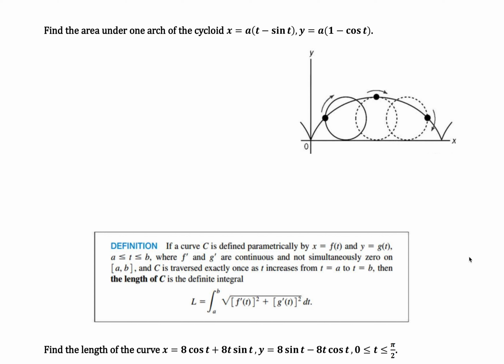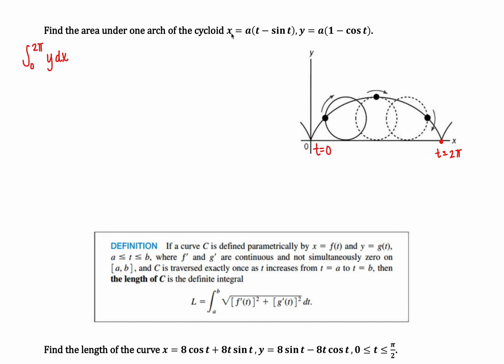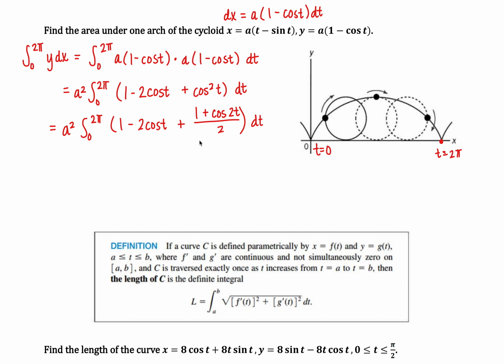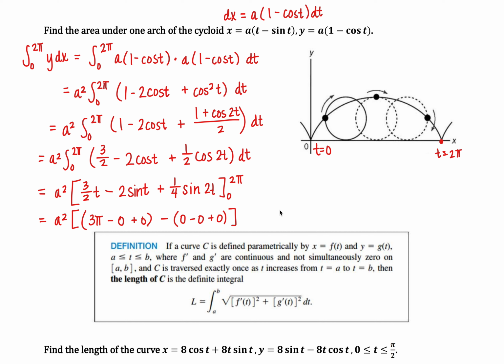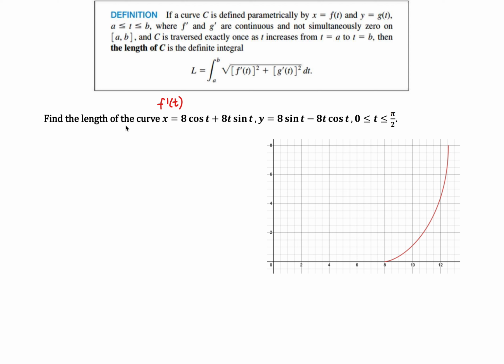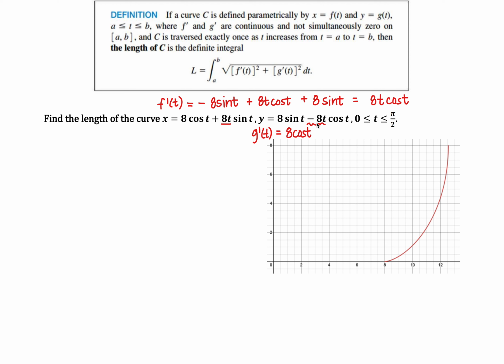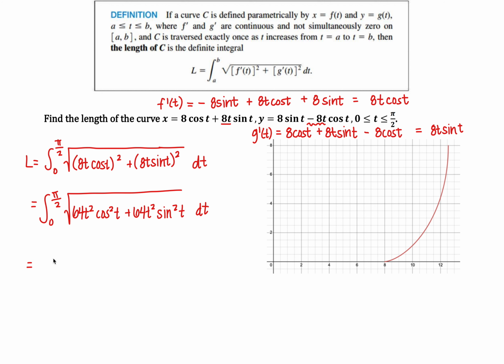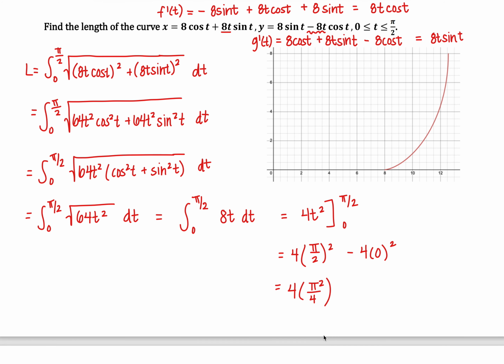11 2 Notes, Part 2